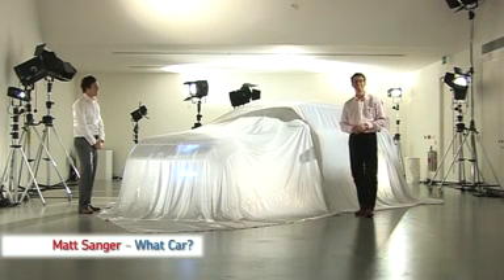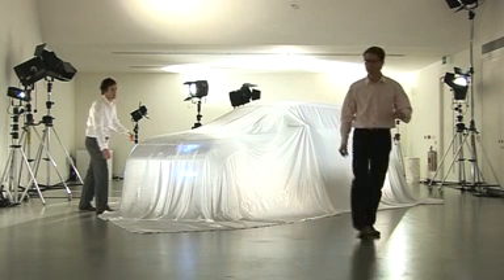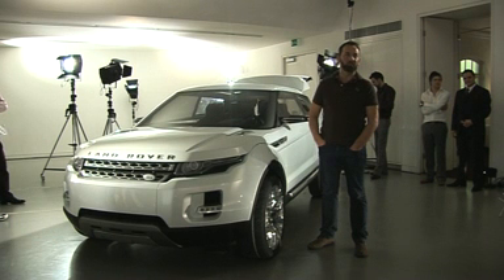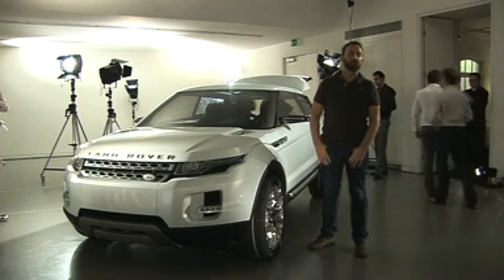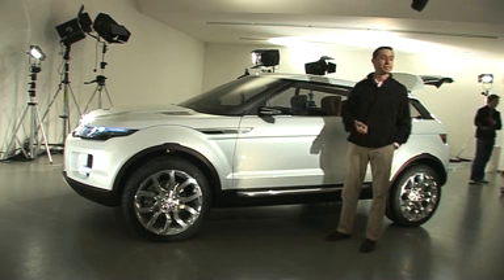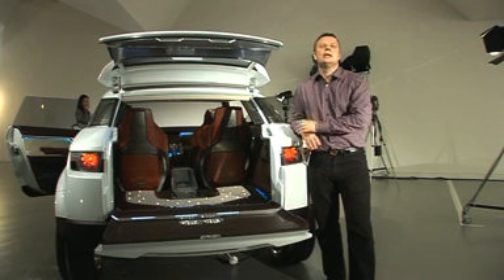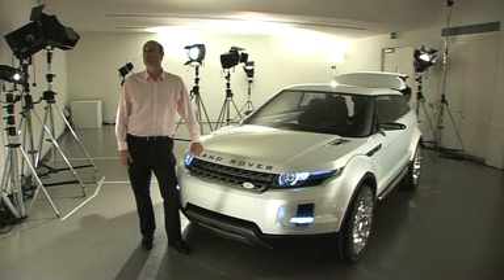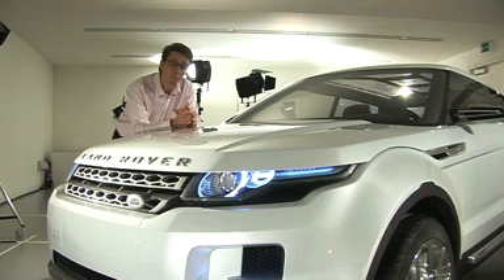Readers rate new Land Rover concept - What Car?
What Car? Readers take a close look at Land Rover's new green concept car, the LRX.

Read the What Car? Range Rover Evoque review

The Range Rover Evoque backs up its concept car looks with a grown-up driving experience. It's the leaner, trendier Range Rover we've been waiting for.

It isn't as practical or as green as some rivals, and there's too much wind noise at motorway speeds.